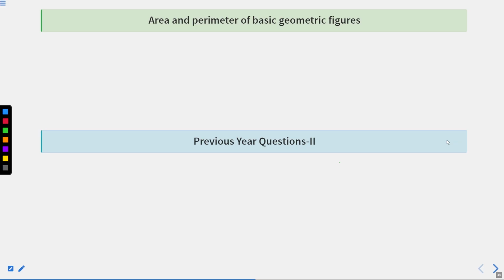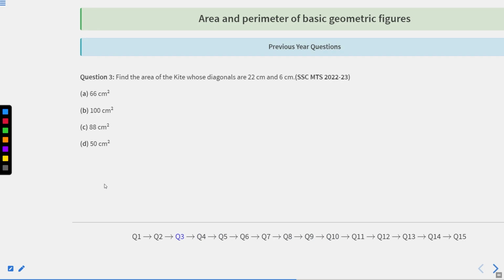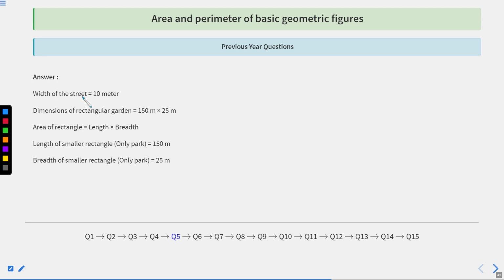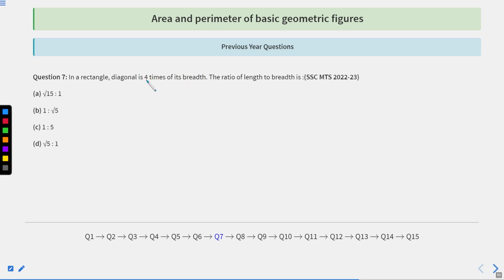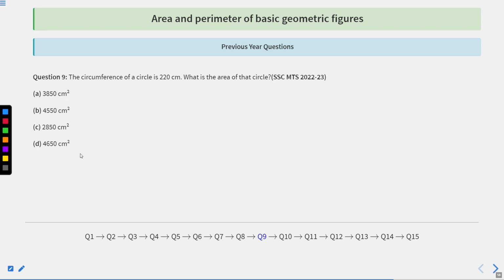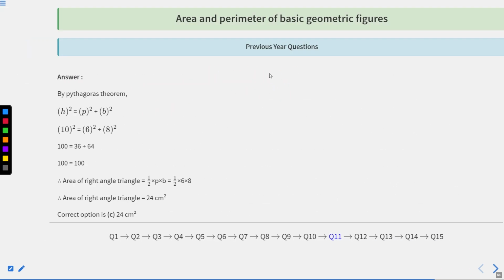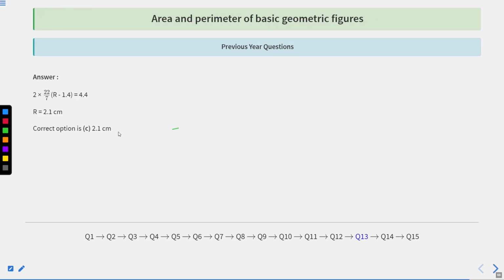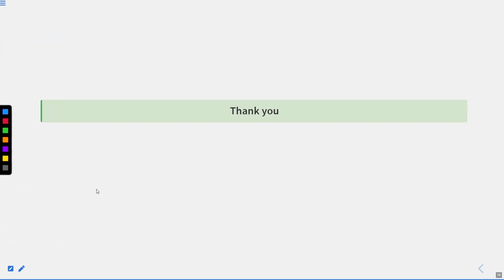Area and Perimeter of Basic Geometric Figures Previous Year Questions Part 2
Subject: Numerical and Mathematical Ability
Programme Name: Polygon and Circle
Course Name: SSC

In this lecture we solve previous year questions on Area and Perimeter of some basic geometric figures

📡 Key Features:
Syllabus-based Content